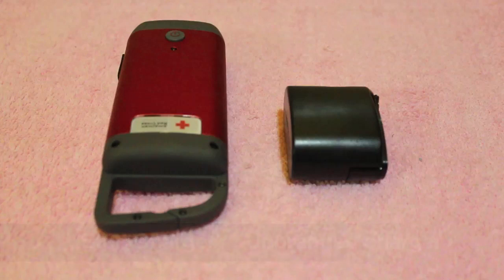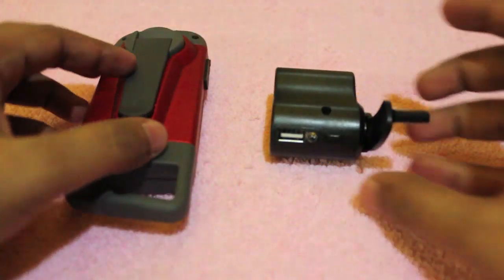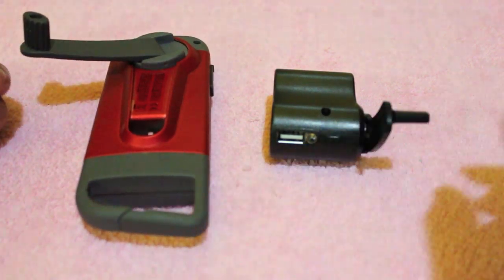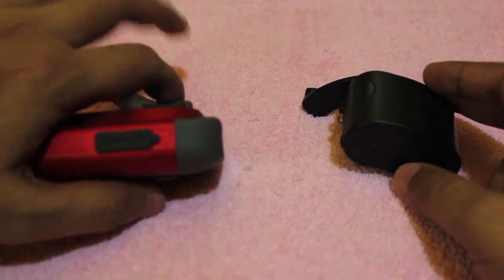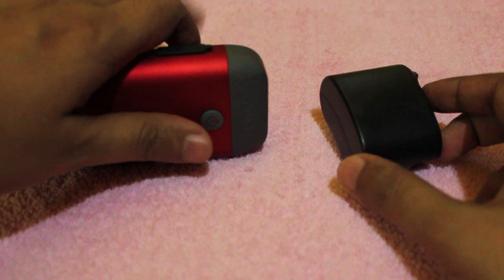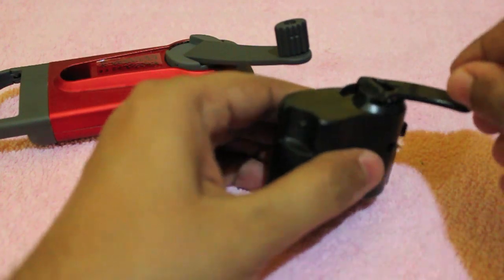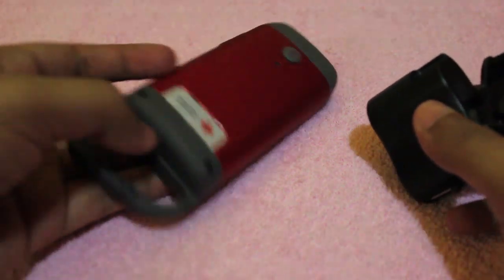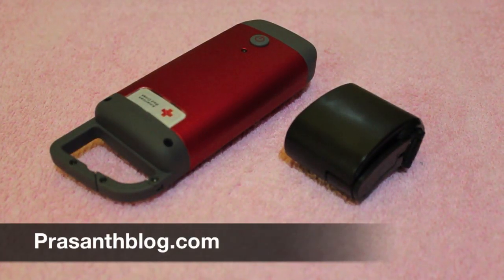Cheap vs costly Handcrank charger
In this video we take a look at handcrank. The costly one is from Eton clipray and the cheap one is non branded Handcrank.

Eton Clipray - 1400 Rs or $25
Non branded pedometer - 240 Rs or $5